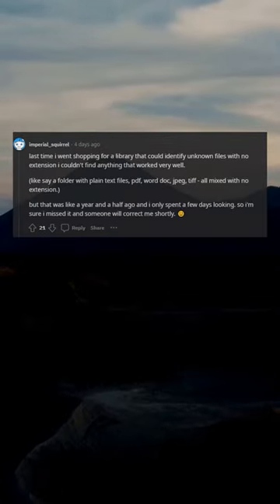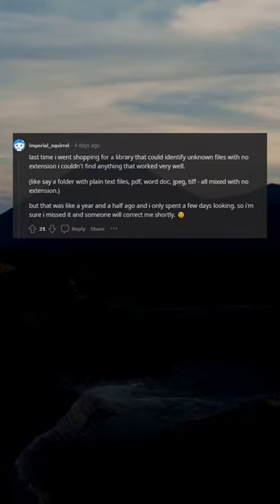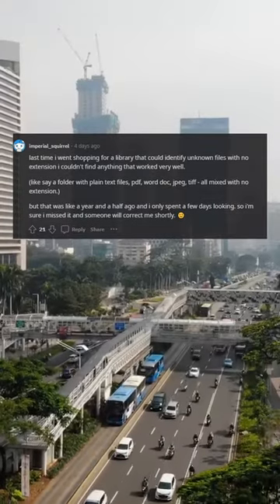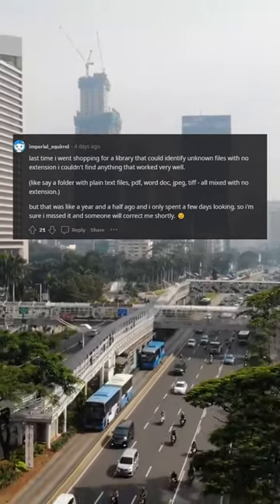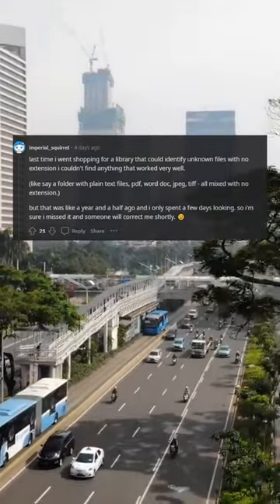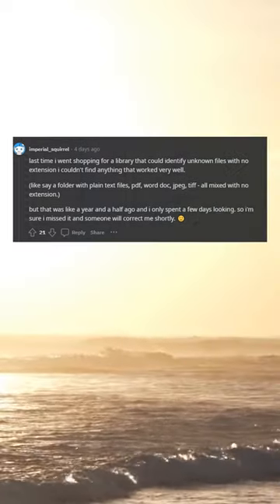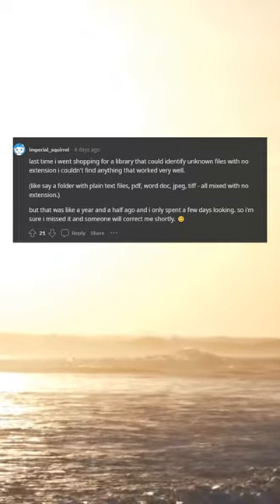If you had to pick a library from another language (Rust, JS, etc.) that isn’t currently available